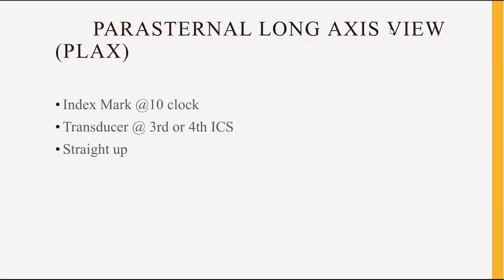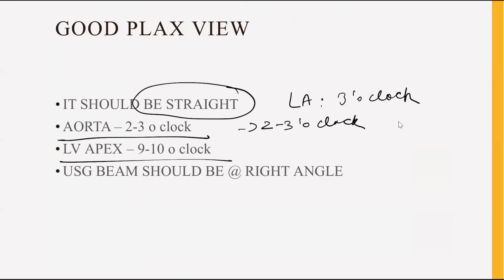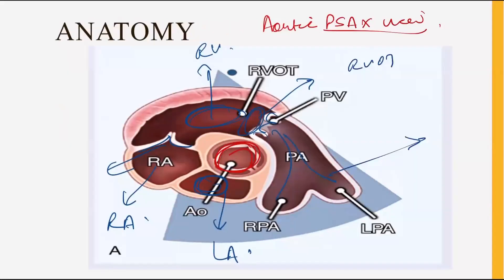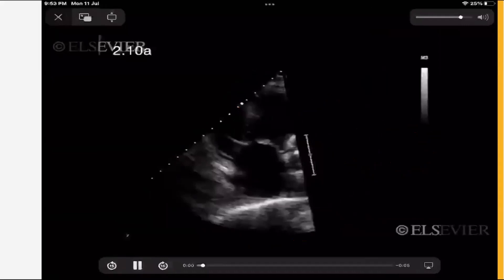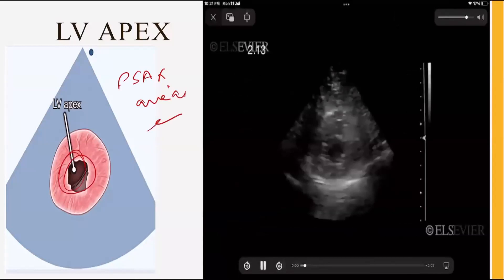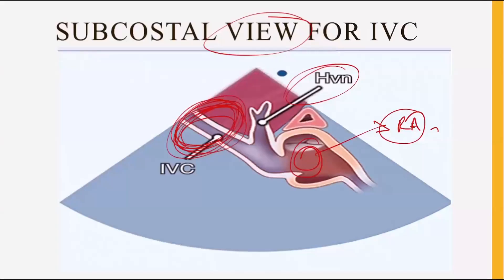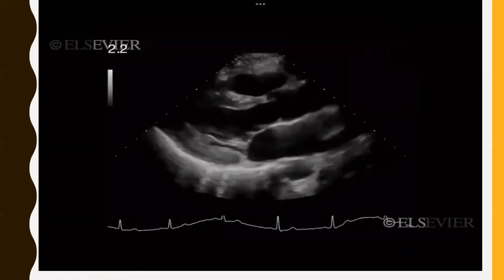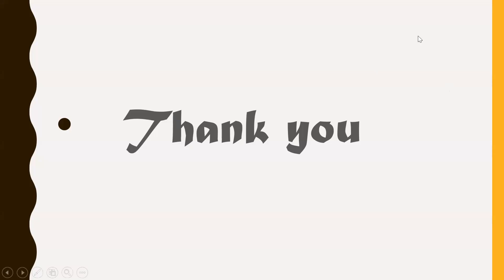Basics of 2D Echo. All you need to know about Echo for your PG.